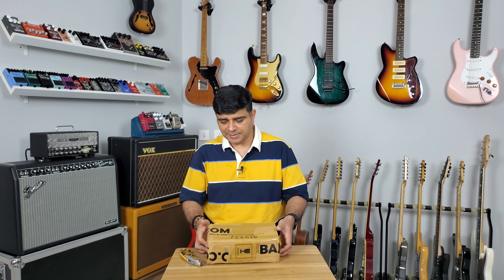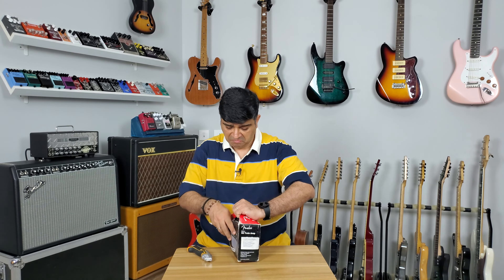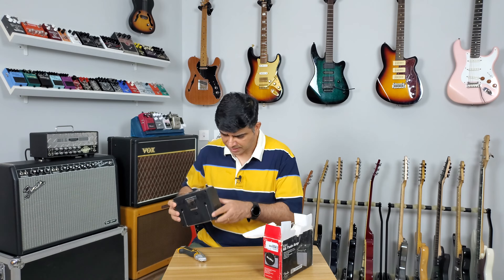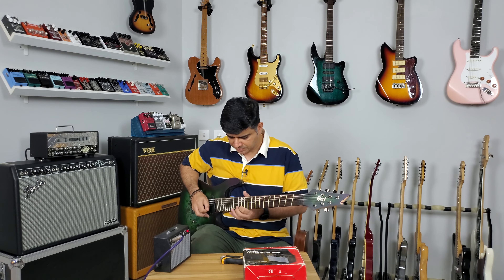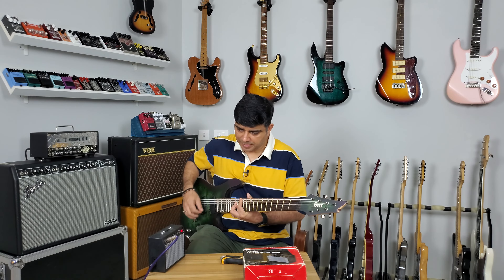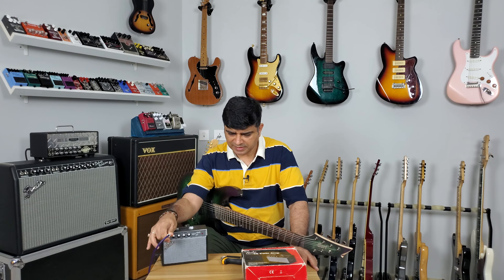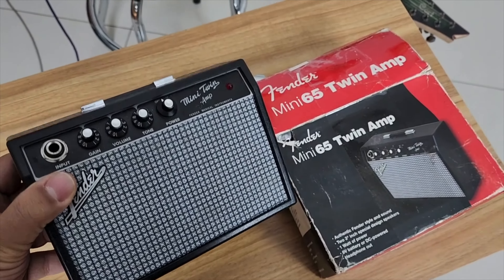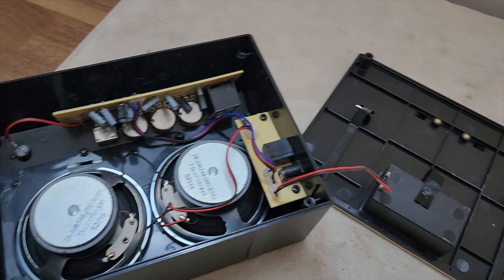Unboxing A Fender Mini '65 Twin Amp Bought From Bajaao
In this 4K blog style video,  @sahiljagtiani unboxes a @fender Mini '65 Twin Amp Bought From @bajaao.

UPDATE: Bajaao took the amp back and fully refunded me the money I had paid for it.

The guitar amplifier showcased in this video has been purchased by us. We are under no obligation to give a favourable review and all the opinions expressed here are our own to help you choose best.